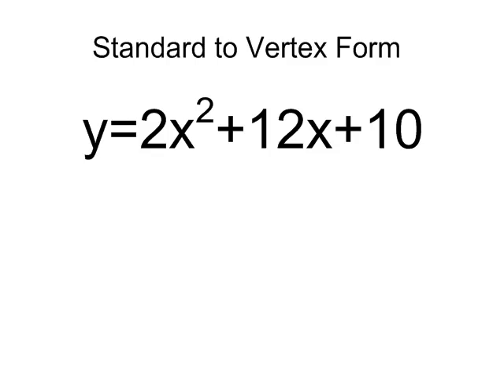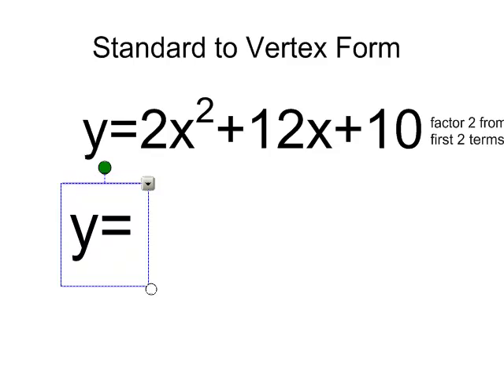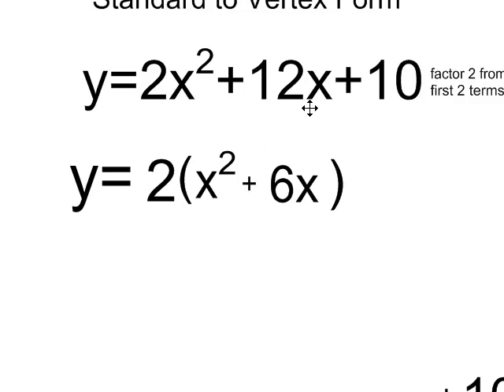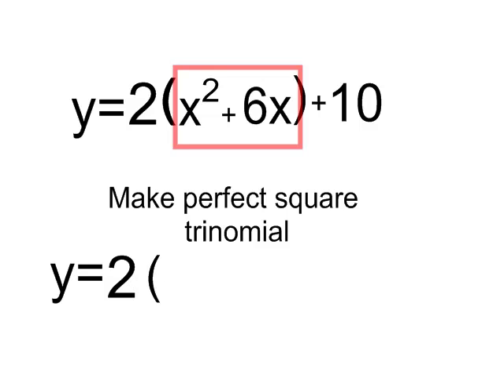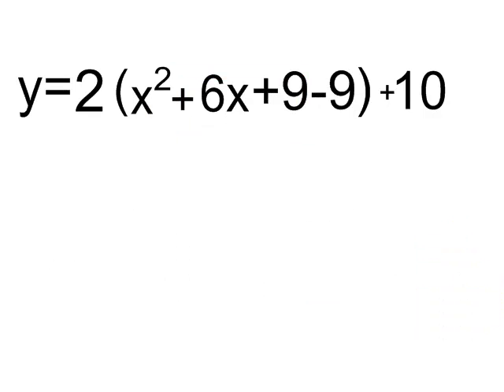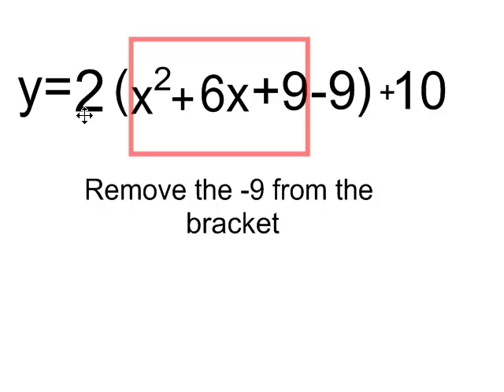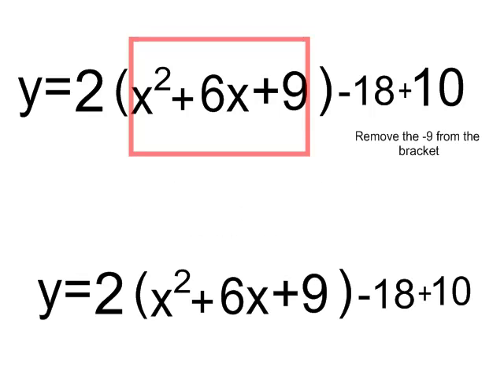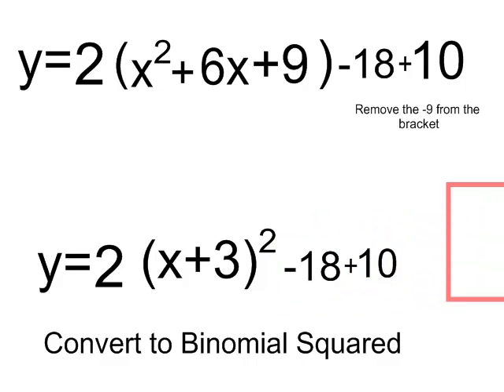Converting Standard to Vertex Form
Completing the square with a coefficient.